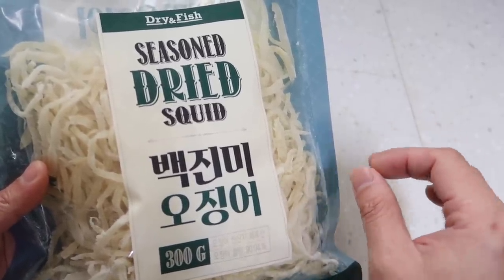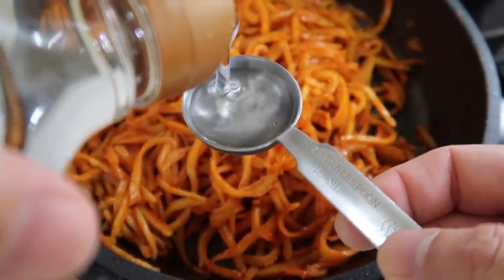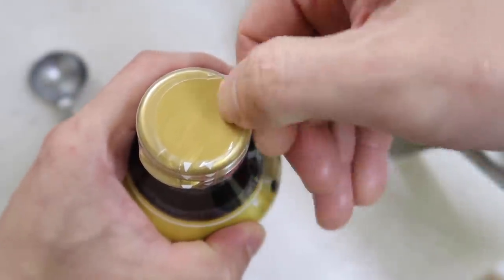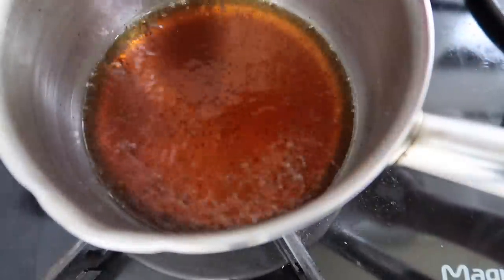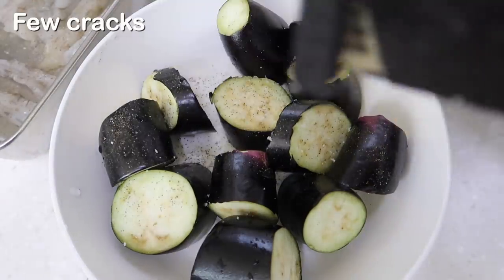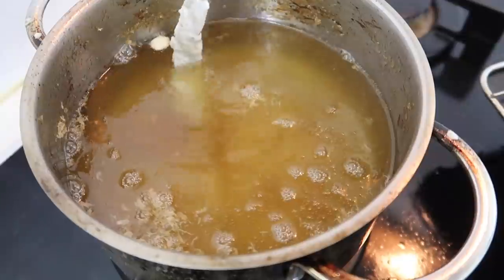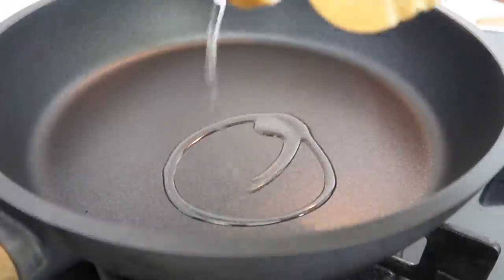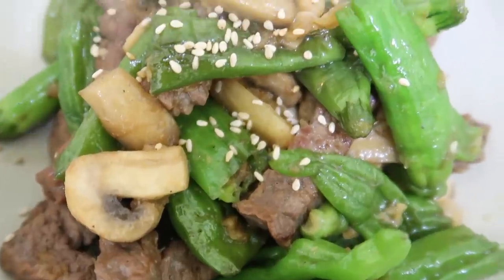My Happy Meal: Ojingeochae Bokkeum, Steak & Shishito Peppers & Mixed Tempura!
We're overdue for a Happy Meal!

This weekend, I was inspired to cook. So I whip-up some of my favorite dishes. The first is a classic banchan in Korea called Jinmichae Bokkeum (진미채볶음). It's also known as ojingeochae bokkeum (오징어채볶음). We grow up eating it when we're young!

The second dish is of Tempura - Shrimp & eggplant to be specific. Boy, oh boy! Plus, I'll show you how to make Tendon dipping sauce - which is perfect for fried tempura.

The final is Steak & Gwali Pepper Stirfry. Absolutely delicious! Make one, make two or all of them ;-)